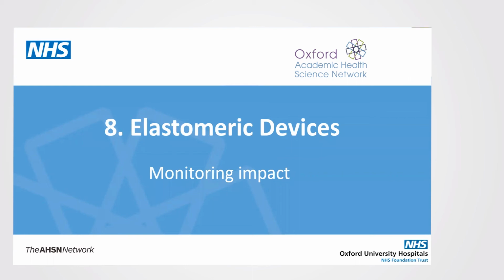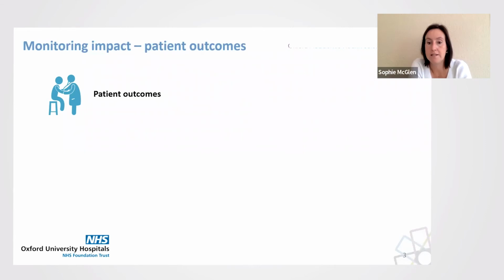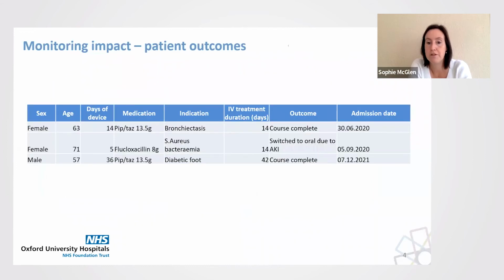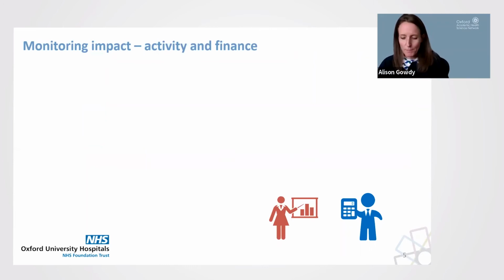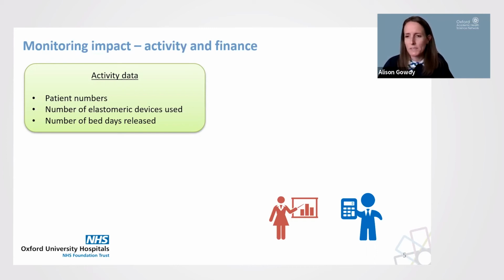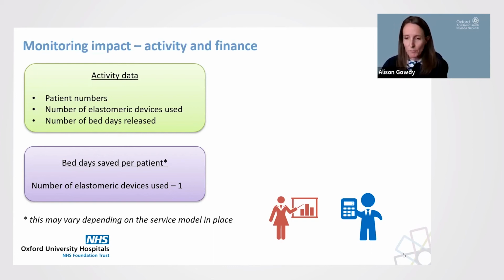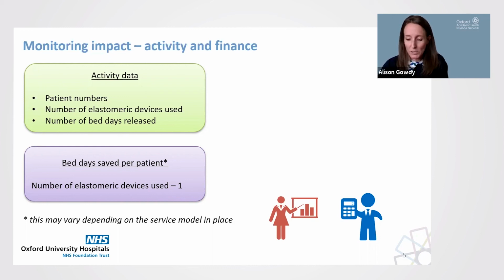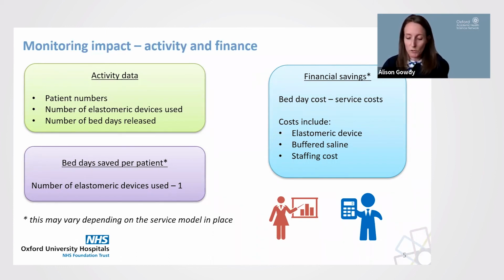Elastomeric Devices: monitoring impact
This is part of a series of short presentations which explain elastomeric devices for delivering 24-hour intravenous antibiotics and how to introduce these into practice, including benefits and service considerations.

This presentation focuses on the processes needed to be able to monitor the impact of the service.